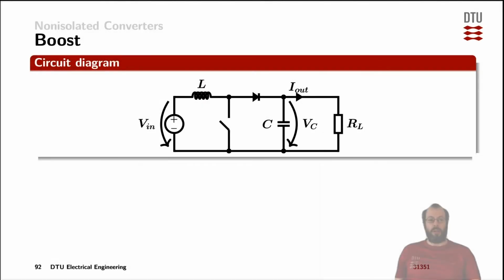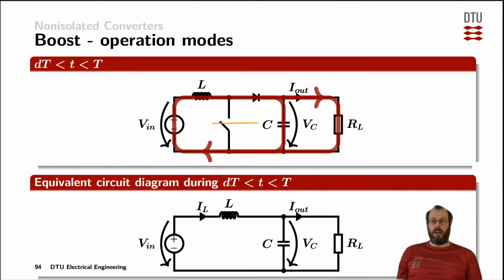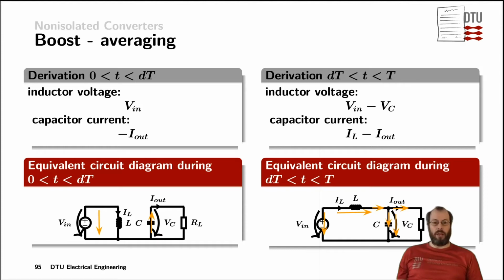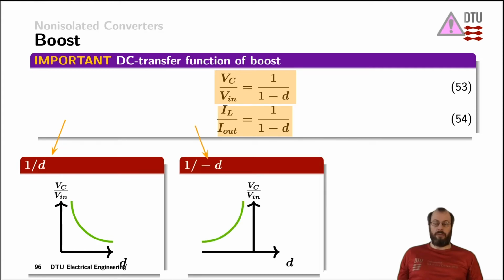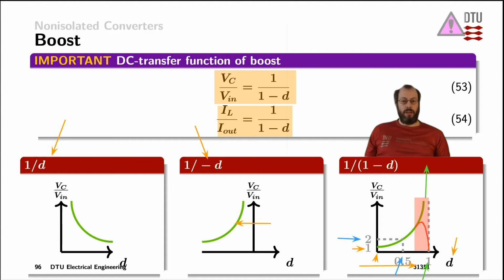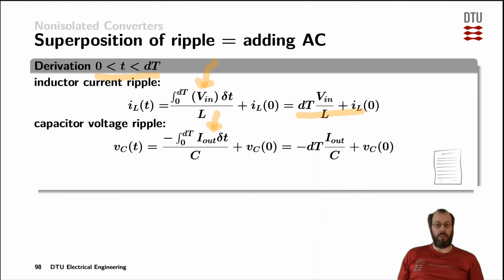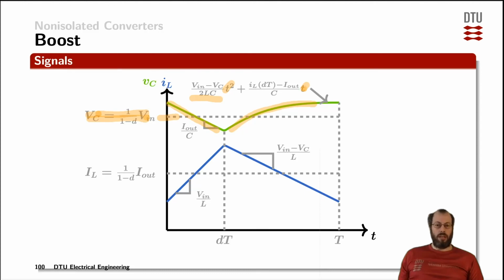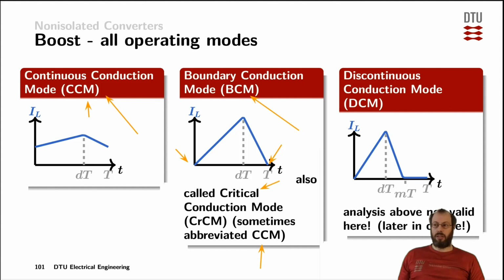Non-isolated converters: boost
boost converter, operation, averaging, ripple, operation modes